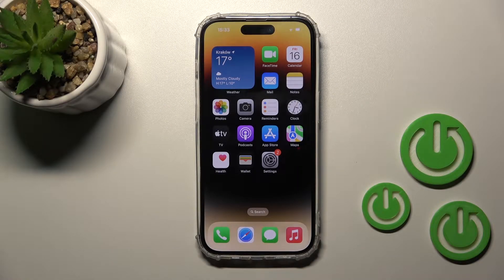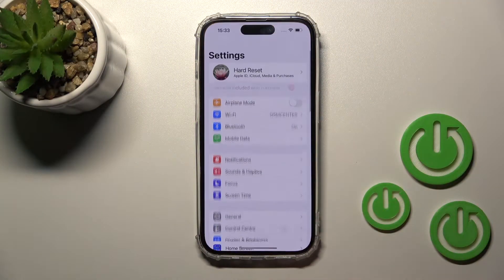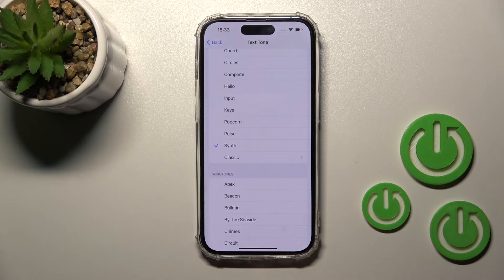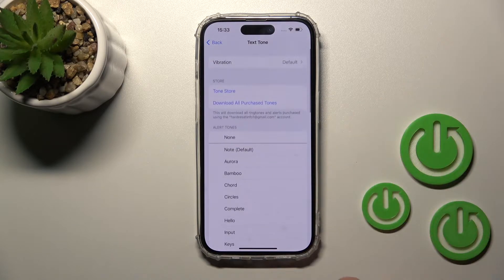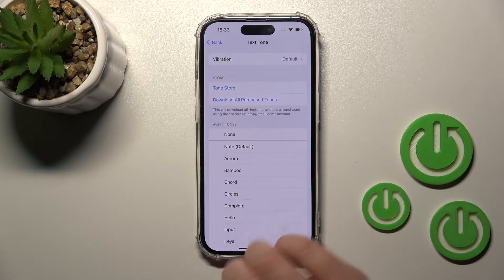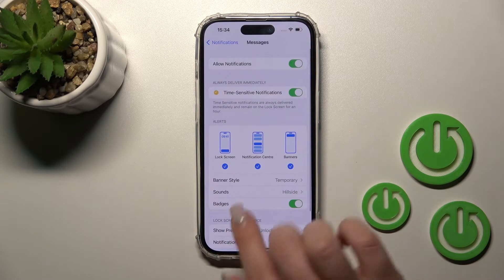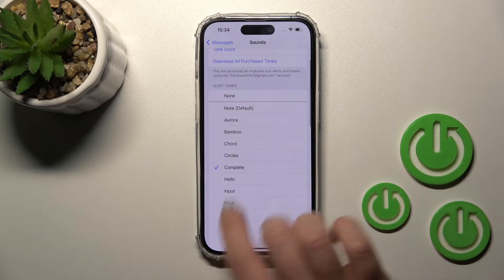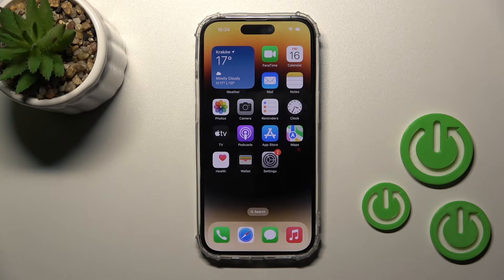How to Change Notifications Sounds on iPhone 14 Pro?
Do you wanna know how to change the notification sound on iPhone 14 Pro? Here's what you need. We'll show you how to open the sound settings, then how to find all the ringtones. Here's how to set a new notification sound on your iPhone.

How to Set Notifications Sounds on iPhone 14 Pro?
How to Personalize Notifications Sounds on iPhone 14 Pro?